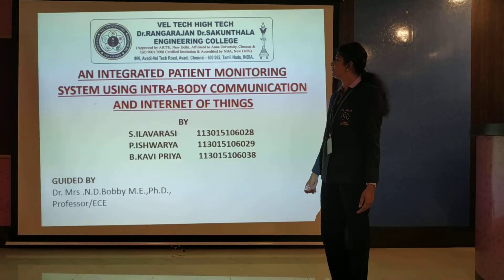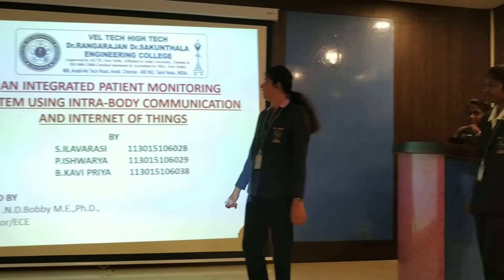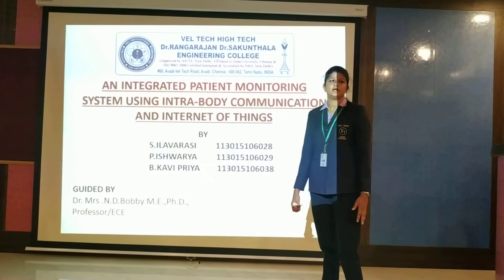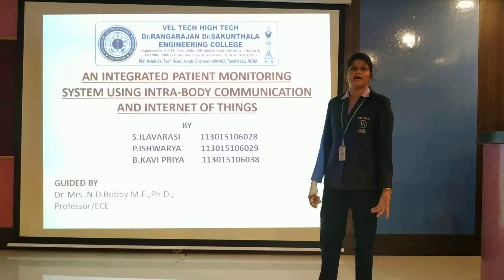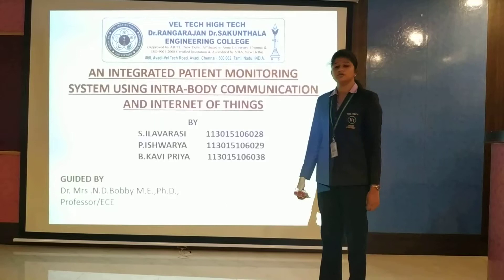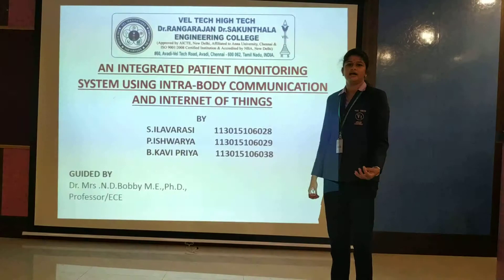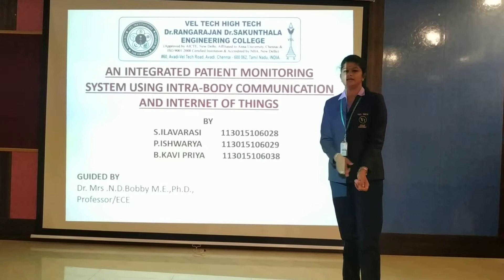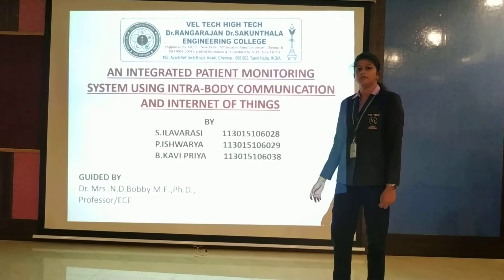AN INTEGRATED PATIENT SYSTEM FOR MONITORING USING INTRABODY COMMUNICATION AND INTERNET OF THINGS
FINAL YEAR PROJECT TITLED " AN INTEGRATED PATIENT SYSTEM FOR MONITORING USING INTRABODY COMMUNICATION AND INTERNET OF THINGS   " BY  ISHWARYA.P, ILAVARASI.S, KAVIPRIYA.B & GUIDED BY Dr.N.D.BOBBY , ECE DEPARTMENT, VEL TECH HIGH TECH Dr.RANGARAJAN Dr.SAKUNTHALA ENGINEERING COLLEGE , AVADI, CHENNAI-600062